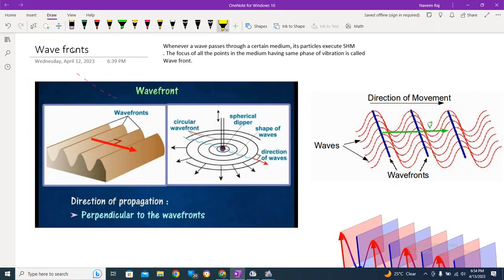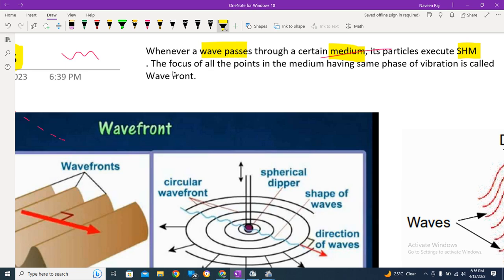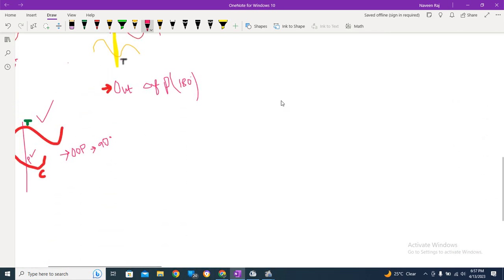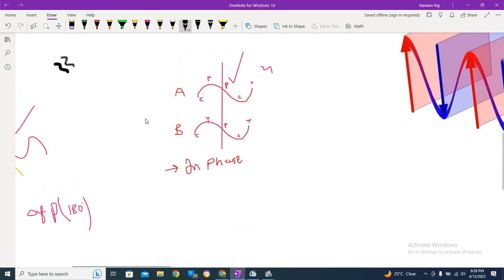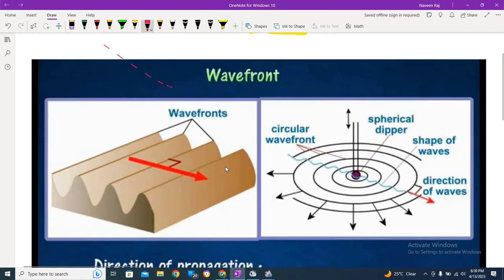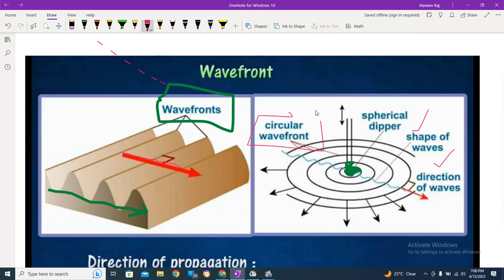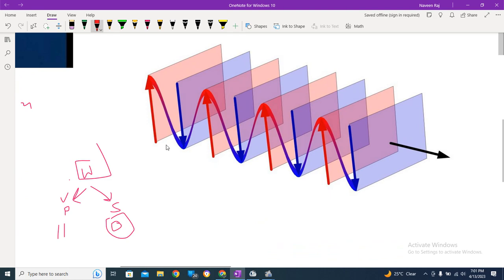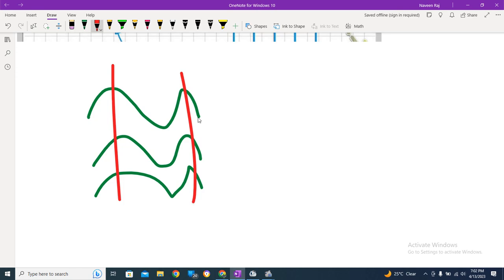wave fronts explained| planer wave front| spherical wave fronts